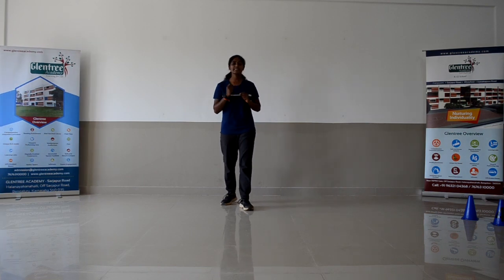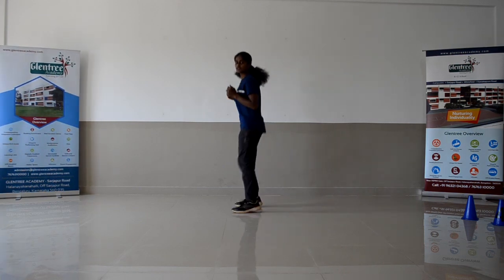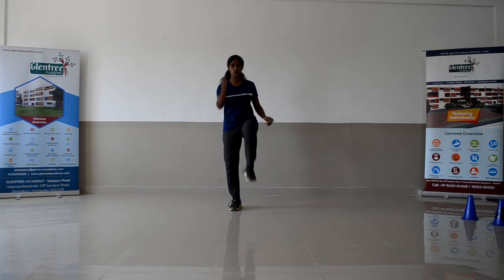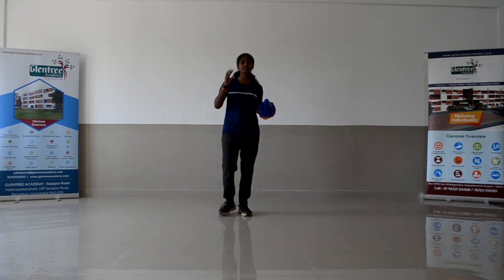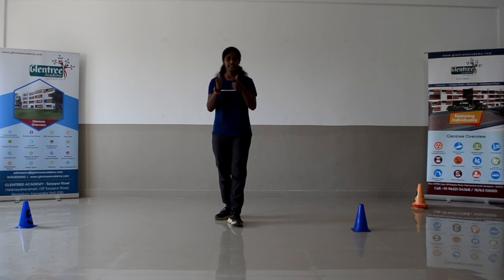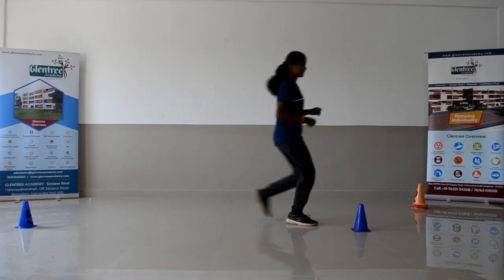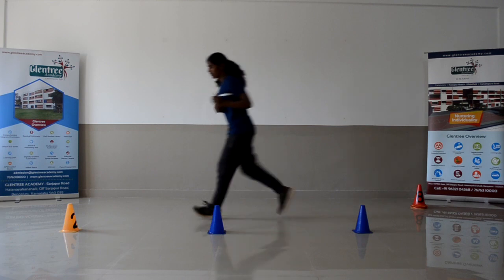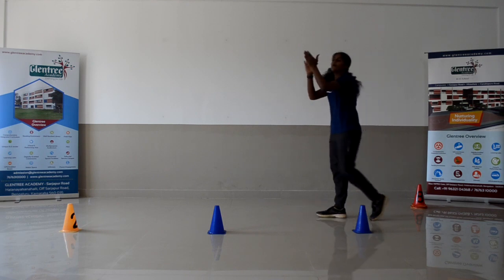Sports and Fitness | Grade 2 - Grade 5 | Glentree Academy School